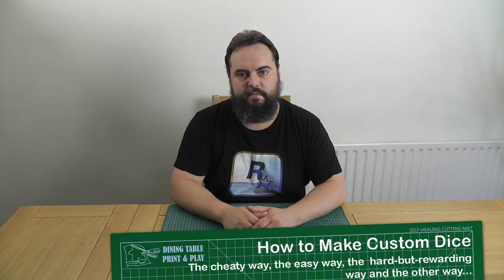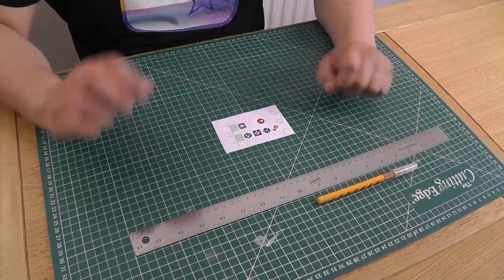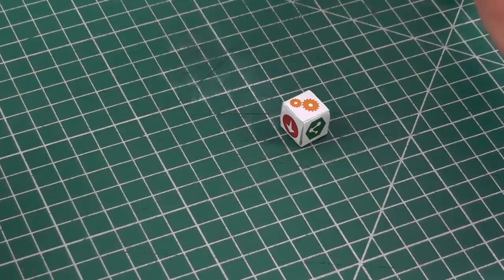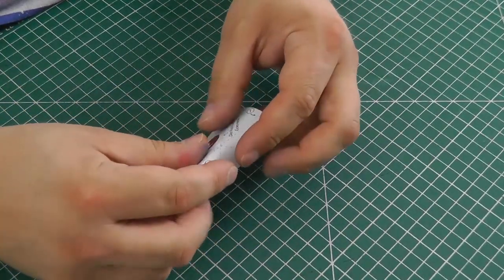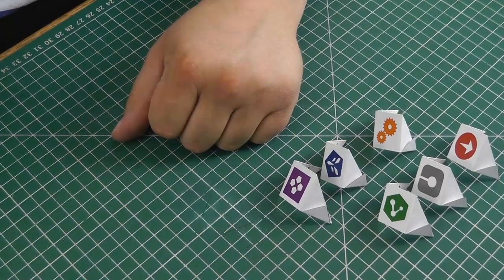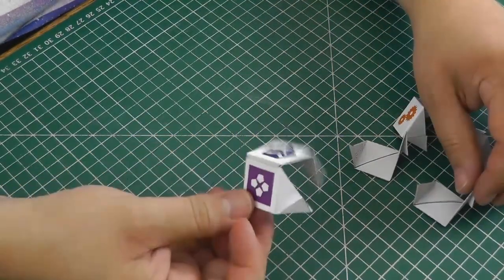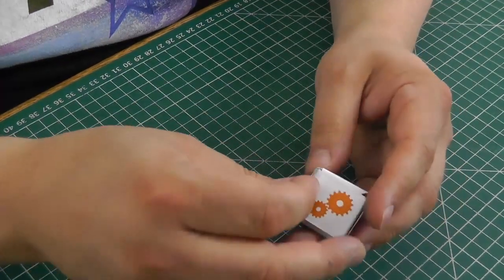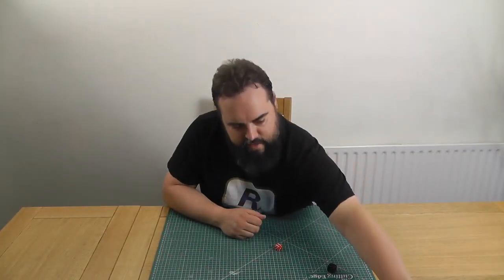How to Make Dice - Dining Table Print and Play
Four different options for making your own custom dice for print and play games:

for more Print & Play tips and tutorials!